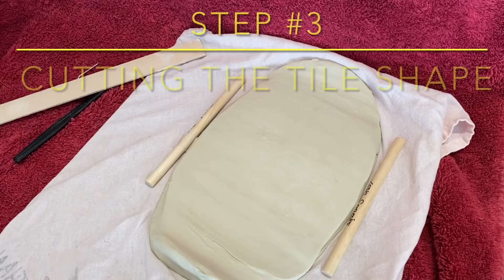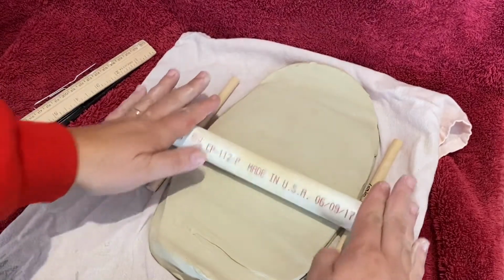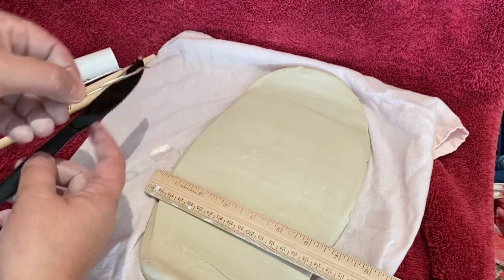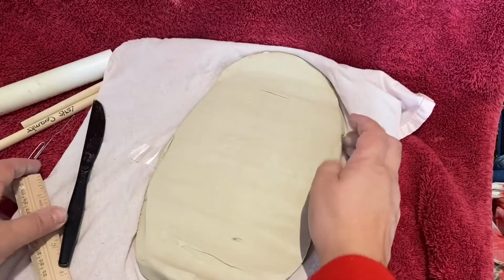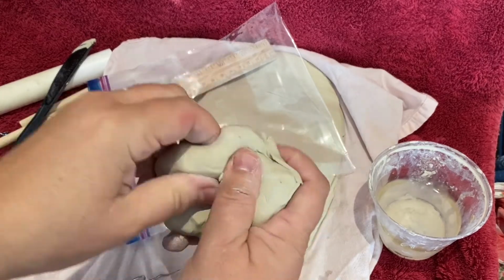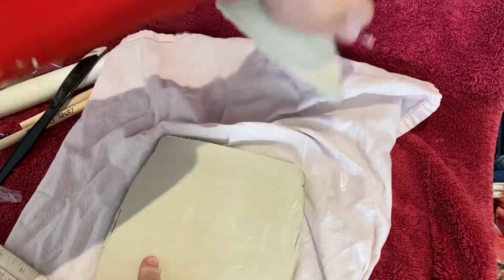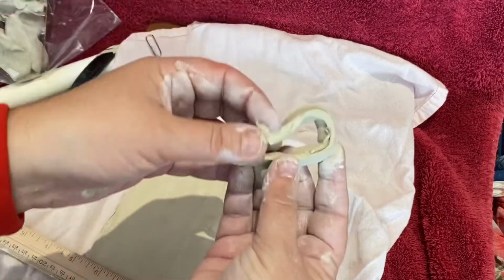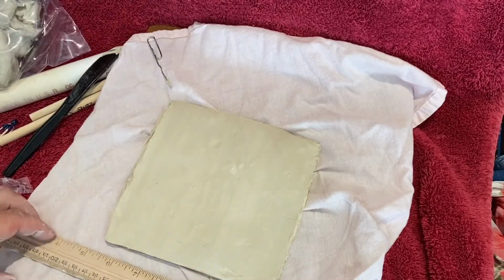Step #3: Cutting the tile